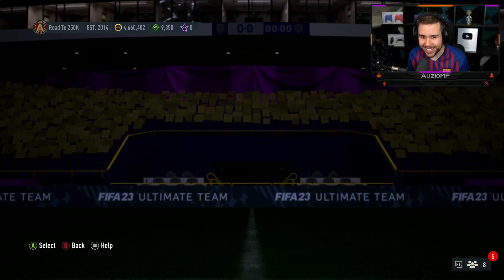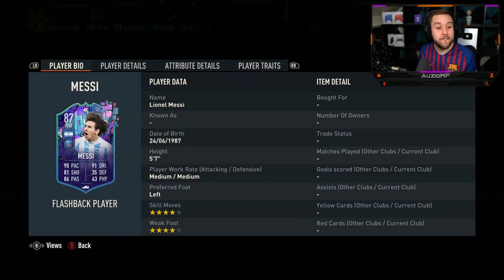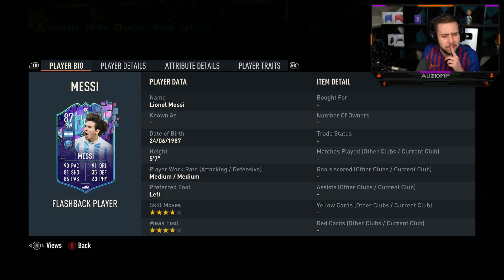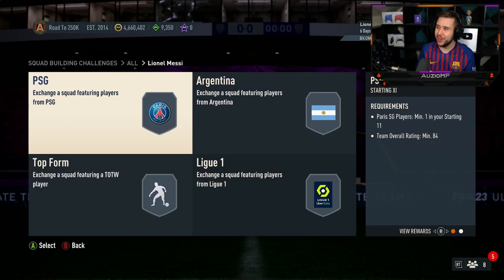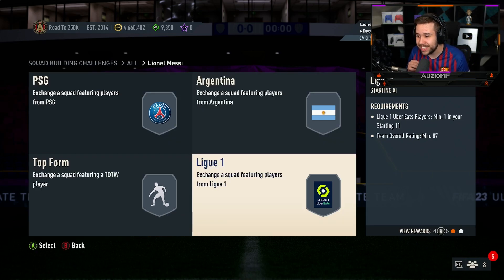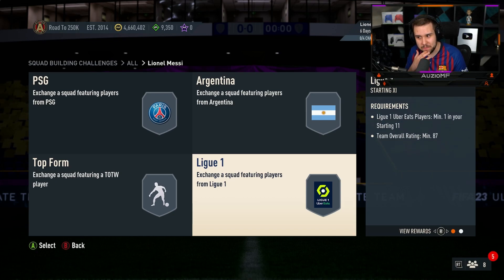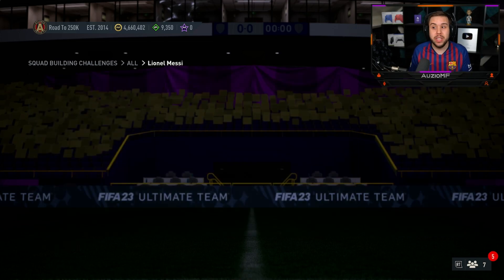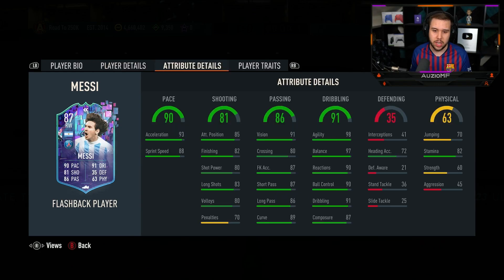Auzio Reacts to NEW 87 Flashback Messi SBC